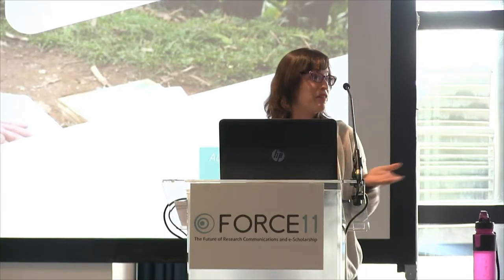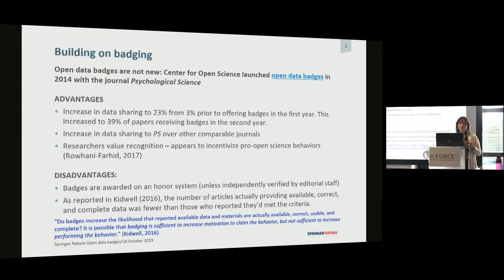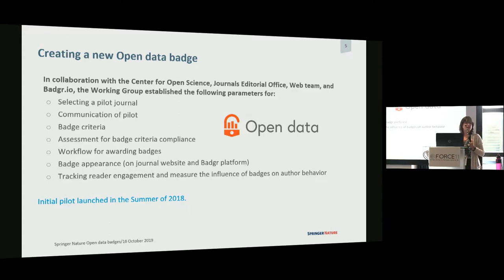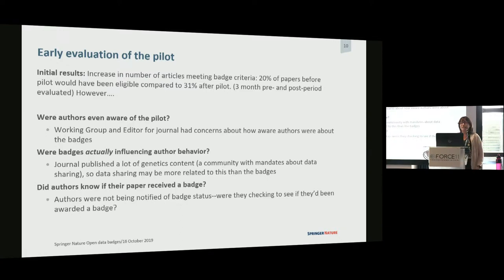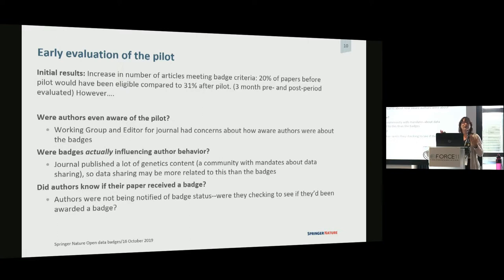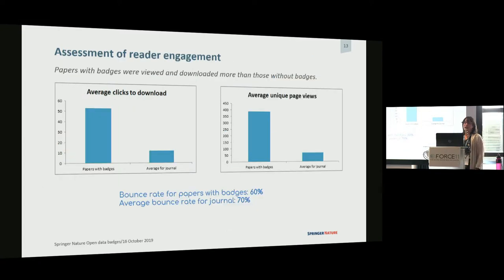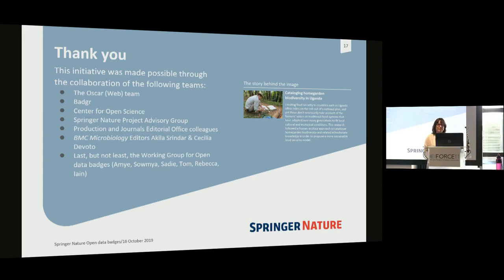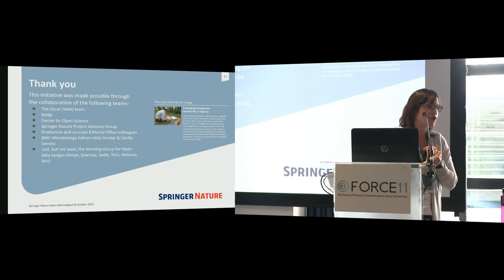A new open data badge - Rebecca Pearce